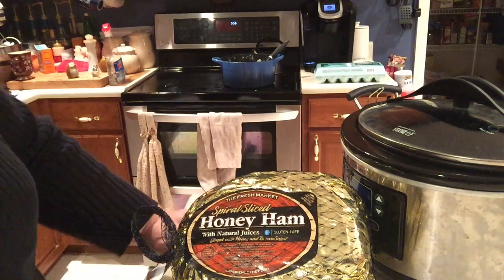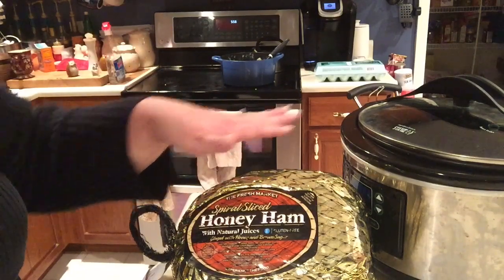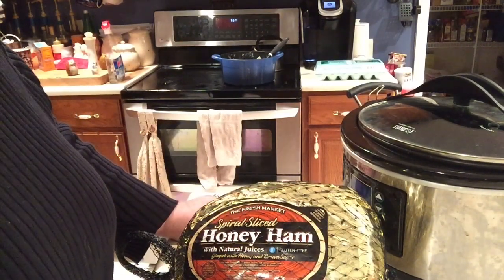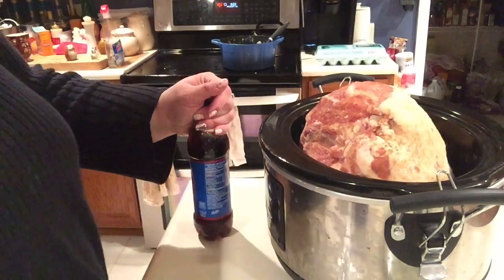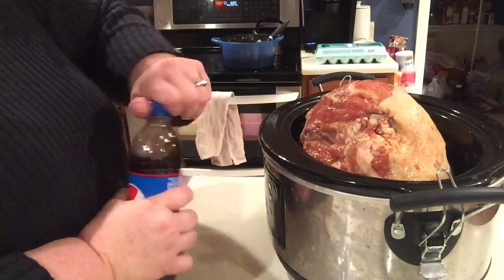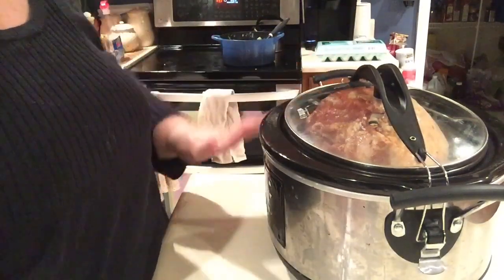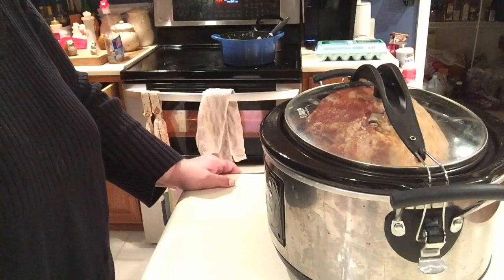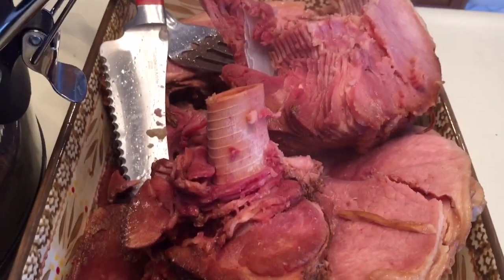Foodie Friday Ham in the Slow Cooker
Such an easy yet delicious recipe!!!  All you need is a Spiral sliced ham that can fit into your crock and cherry coke/pepsi.  That's it!!!

Using leftovers to make ham salad is a winning solution too!

I have three clubs that you are invited to join!!!

You can also find me at:
Etsy Store